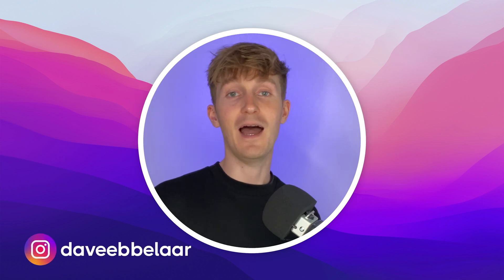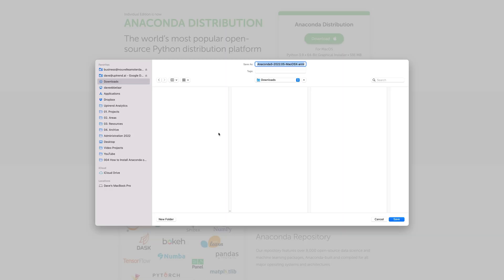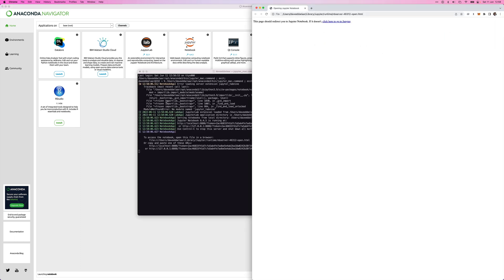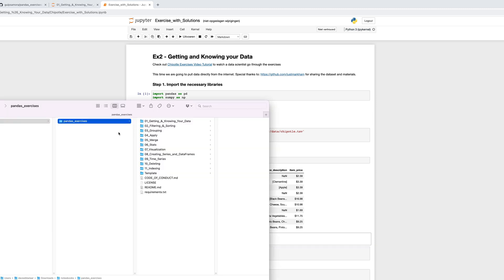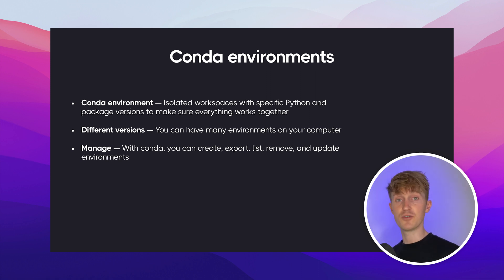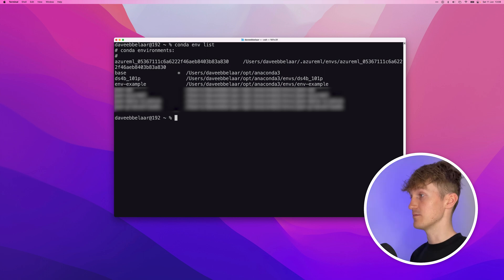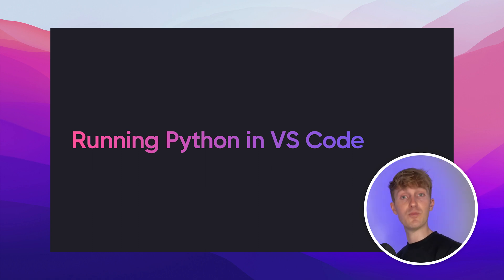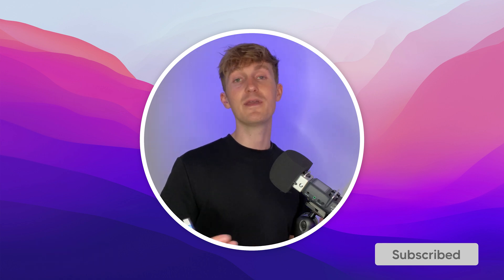How to Install Anaconda on Mac (Getting Started)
In today's video, I'll show you how to install Anaconda on macOS. Anaconda is a distribution of the Python and R programming languages that aims to simplify package management and deployment. It basically makes your life as a data scientist easier.